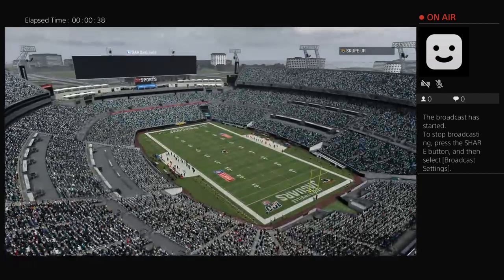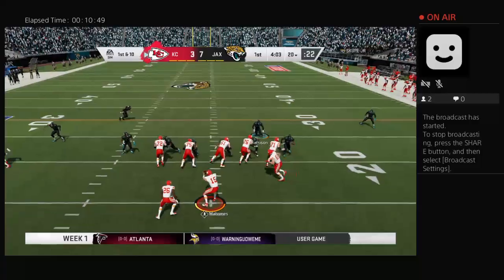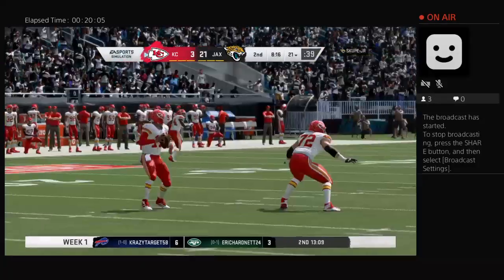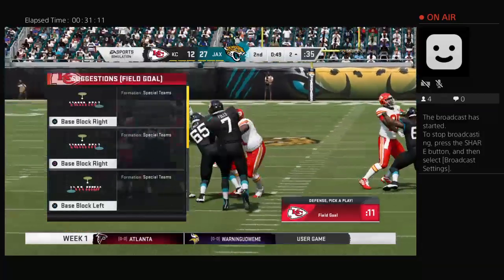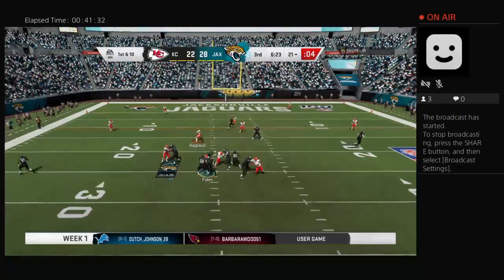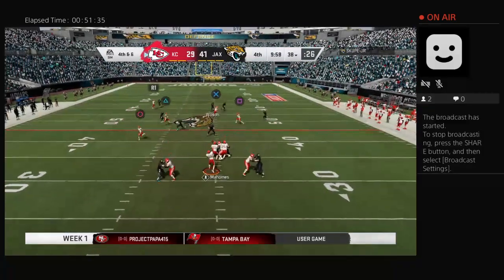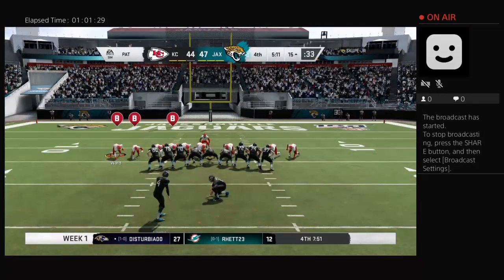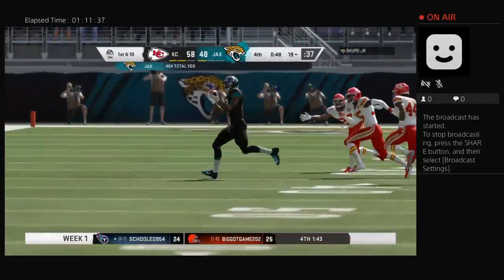xTRUE_FinneseGod's Live PS4 Broadcast